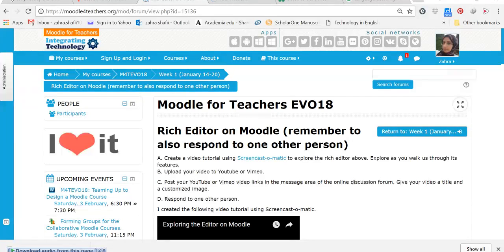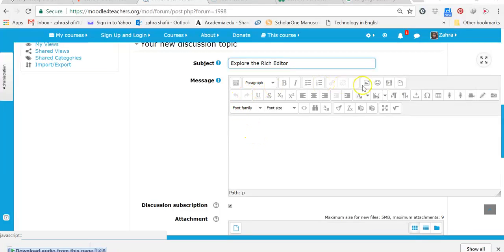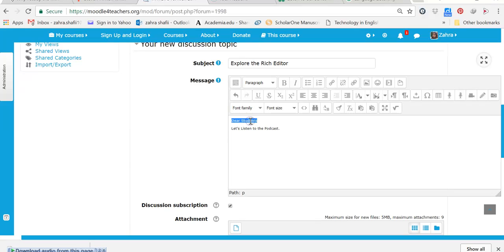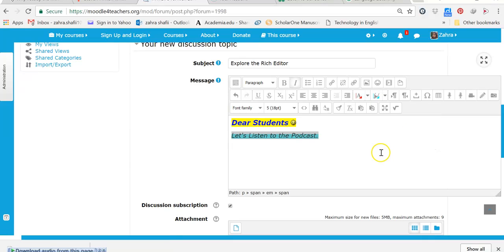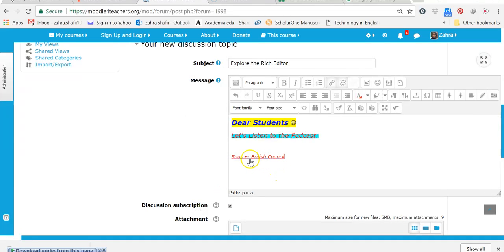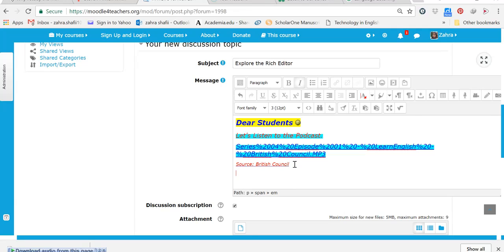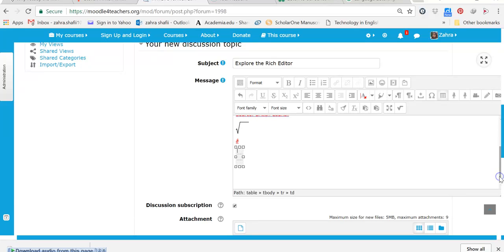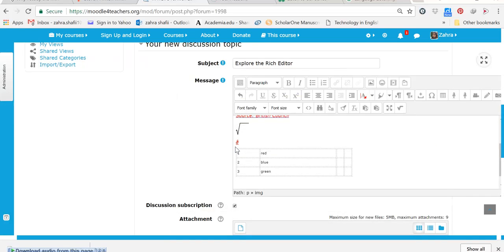Exploring Rich Editor on Moodle